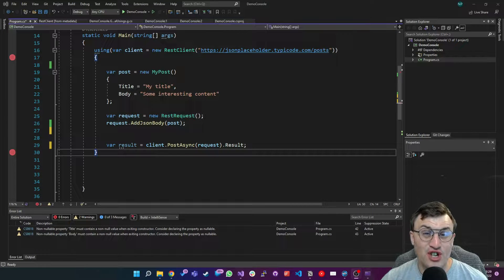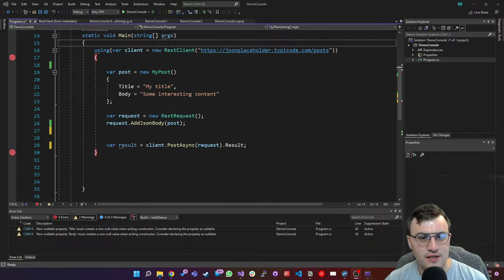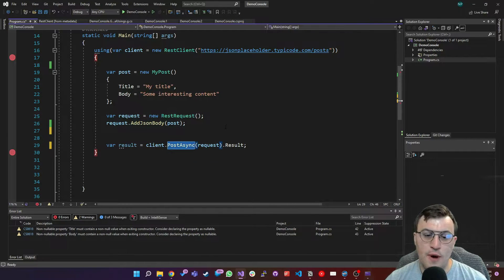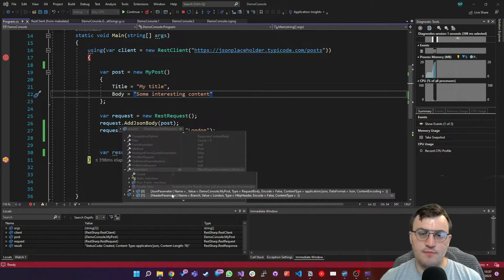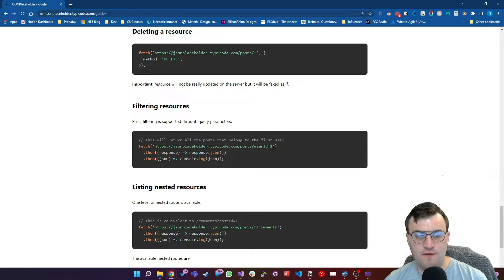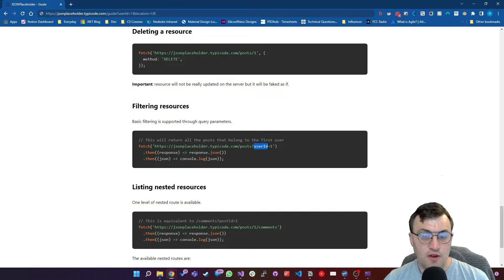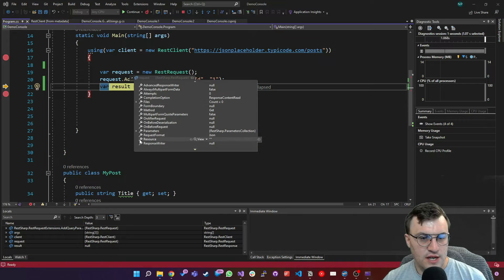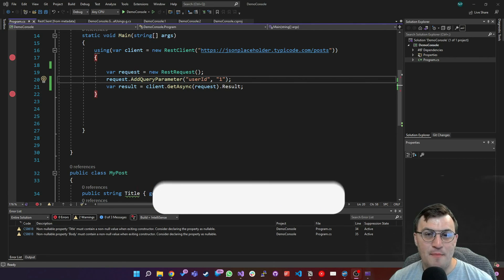Why is RestSharp So Great for C# Developers? Headers and Query Strings That's Why!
It's finally time to look at one of the most common aspects of building rest api requests in C# using RestSharp - adding headers and query string parameters. RestSharp makes this process super straightforward when writing code and in this tutorial, I'm going to show you how it's done.